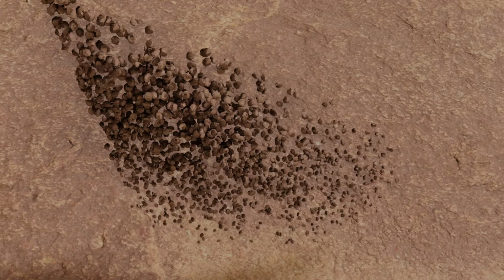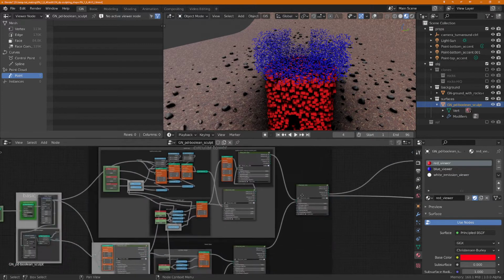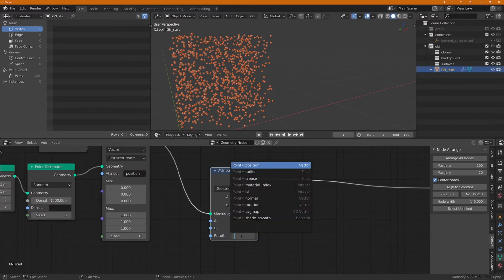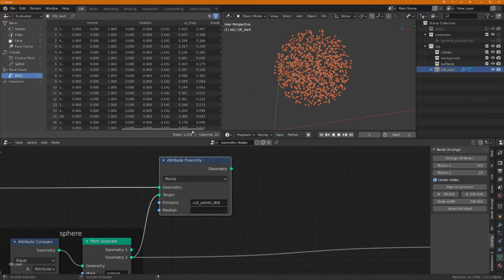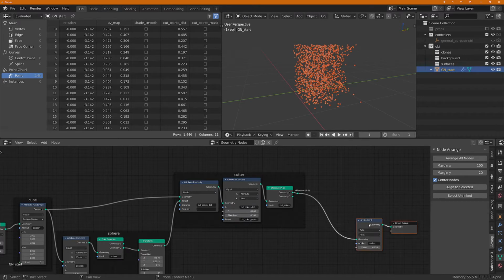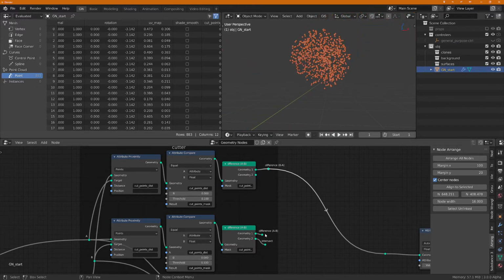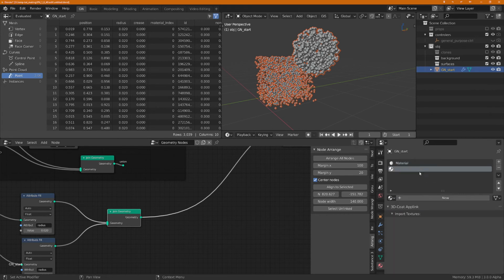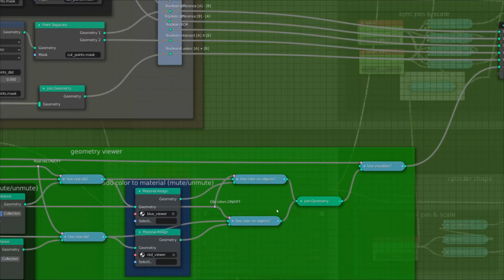Blender geometry nodes: distribute points inside volumes, sculpting shapes [tutorial, part 1]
Blender version info:
Any version of Blender 3.0 alpha, downloaded before 28 September 2021 should work.
For versions after 28 September 2021, you will need to go to Preferences/ Experimental and activate the Geometry Nodes Legacy option

 Then you can find out how the medieval wall was created
 This video goes into details on how to use distribute points to sculpt shapes, points that you can use to instance anything you like.
 This video explains the basics behind building shapes using a "boolean" approach. If you would like to see a more in depth tutorial on how to achieve more complex shapes, like the arched wall or the circular tower that I show in the video, let me know.

00:00 Intro explanations
4:20 Recreate boolean cutter nodetree
18:35 Recreate the point visualizer setup
21:55 Finished nodegroup screenshot
24:05 Final words, next tutorial announcement